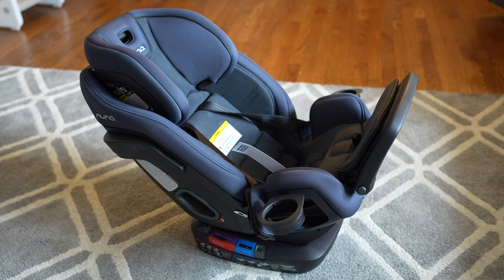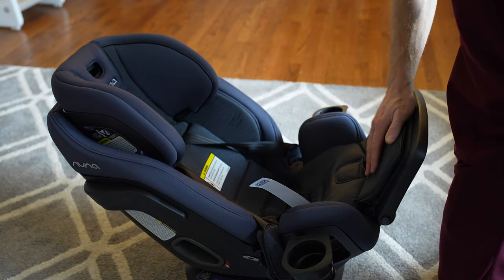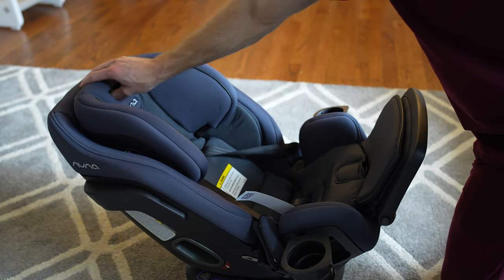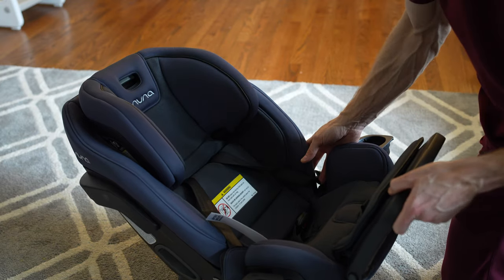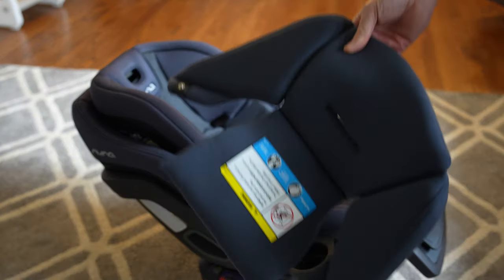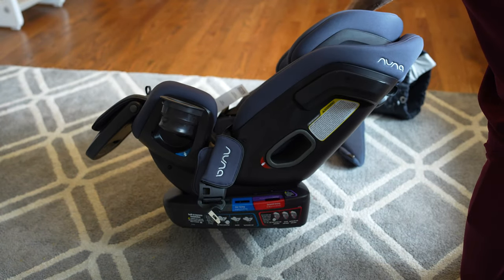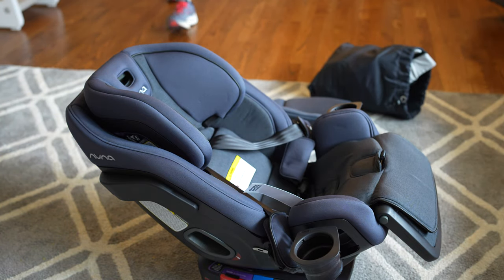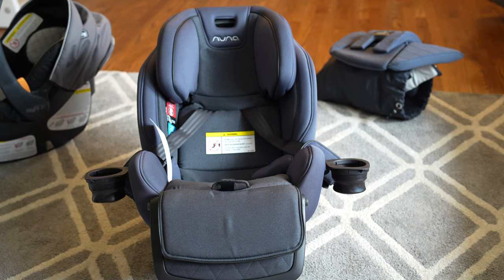Nuna Exec All In One Car Seat First Impressions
My first impressions of the nuna exec car seat.

Macbook Pro 16 inch
Synology DS420+

Canon R6
Canon RF 35mm 1.8
Canon RF 50mm 1.2l